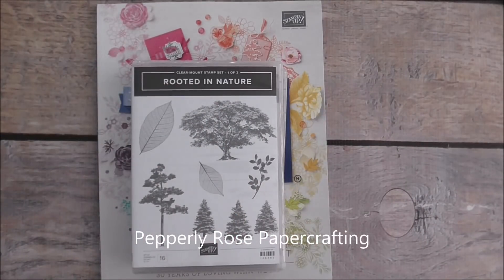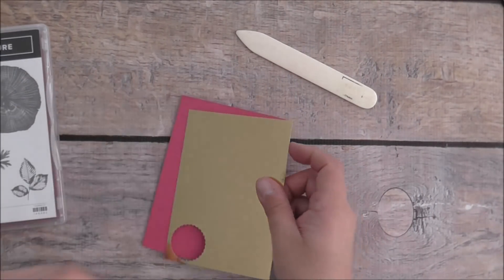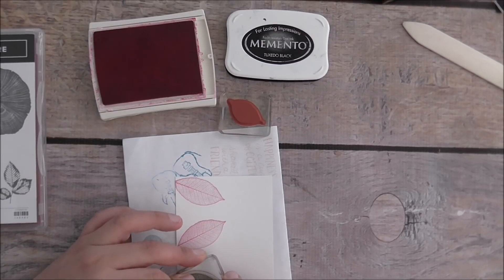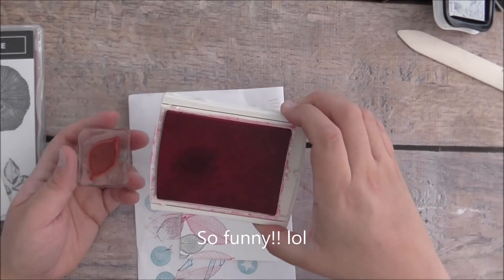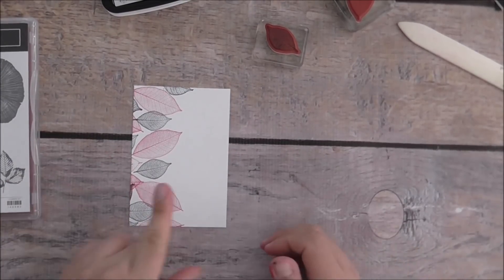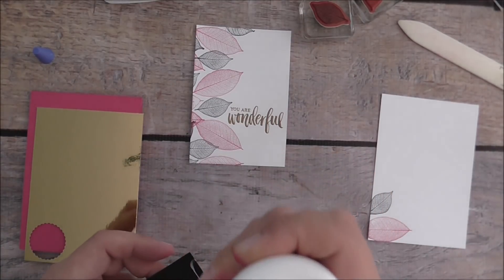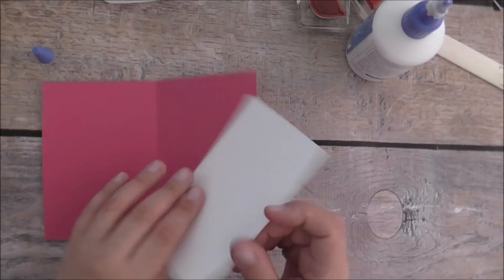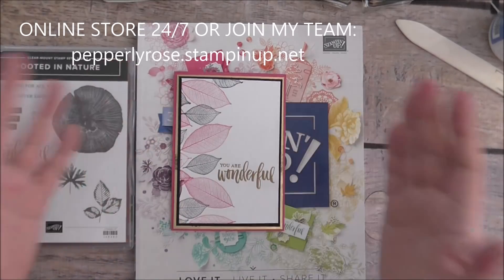Stampin Up! Rooted In Nature Card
A video tutorial showing you how to make a card with Stampin Up! Rooted in Nature from the 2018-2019 Annual Catalogue.
Enjoy the blooper :-)